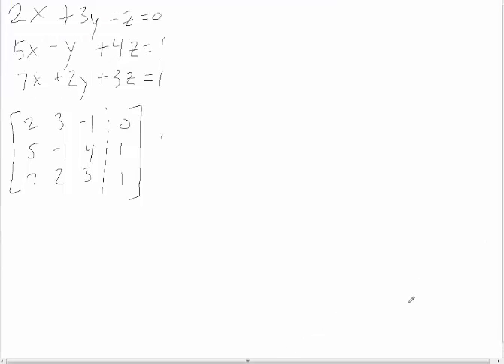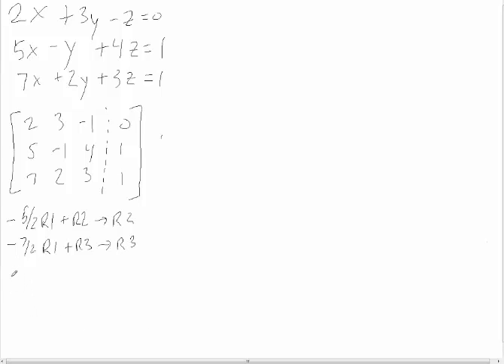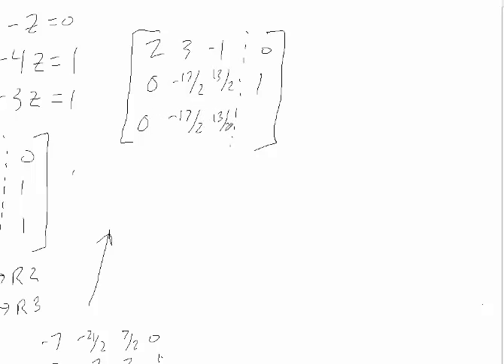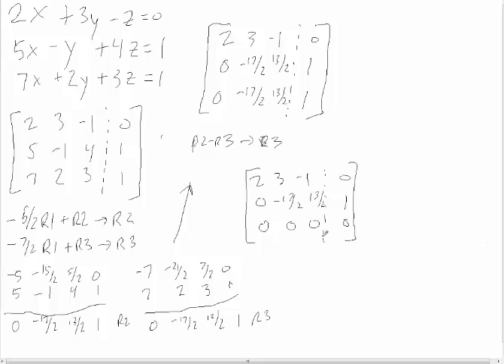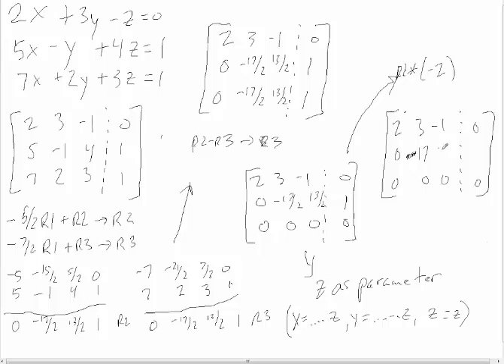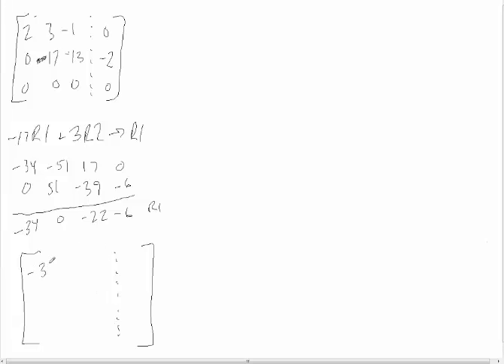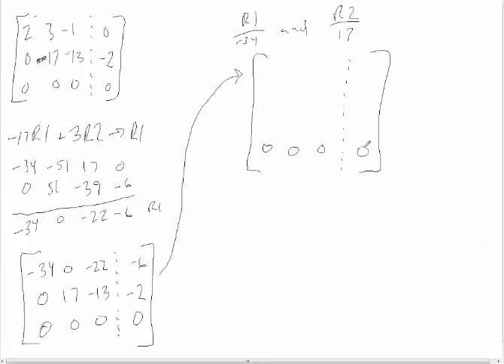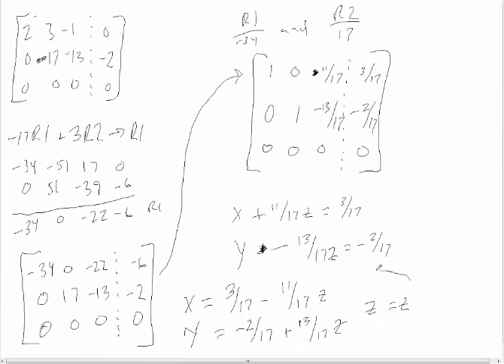MML Problem10 Section22